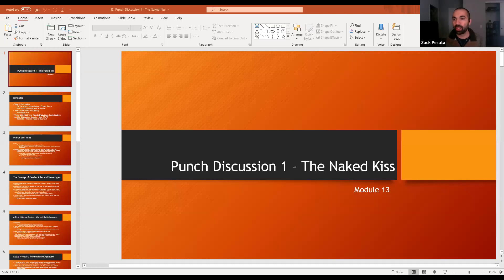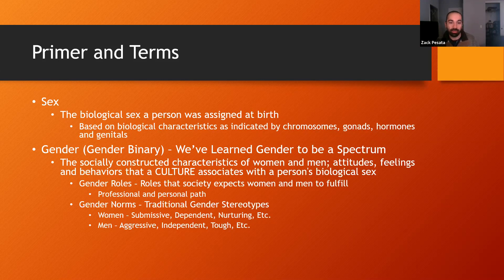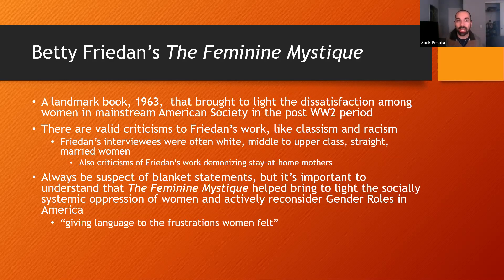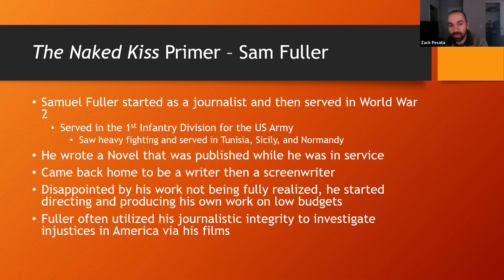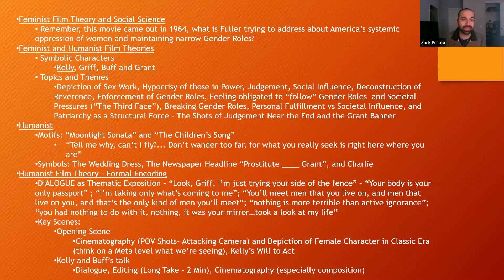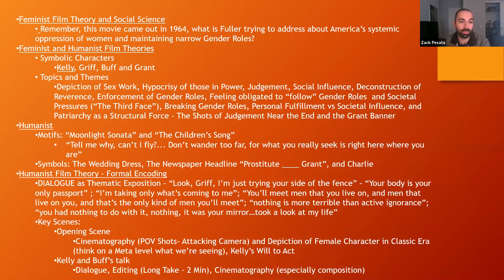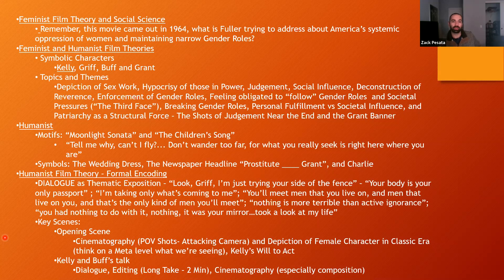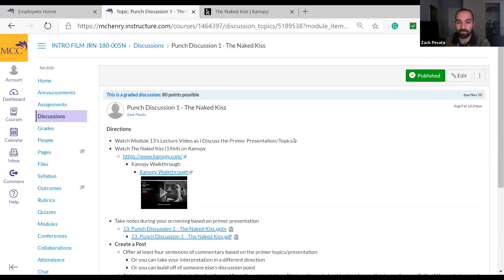Module 13 The Naked Kiss